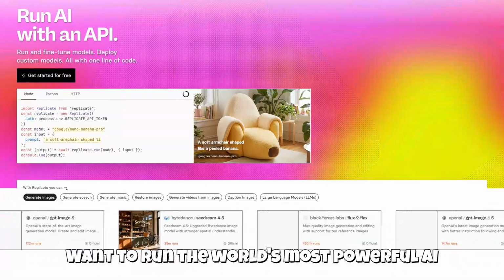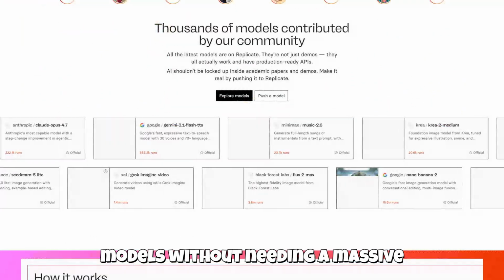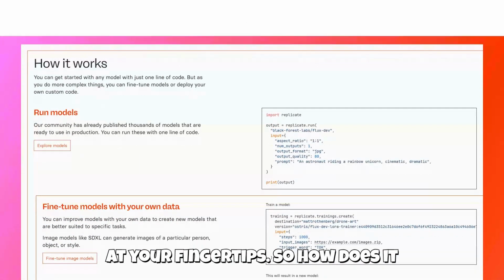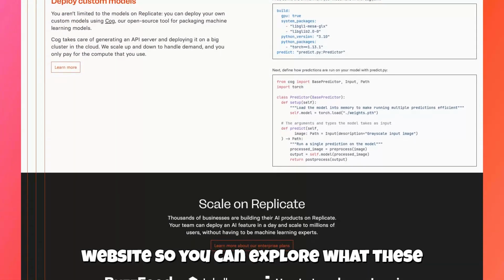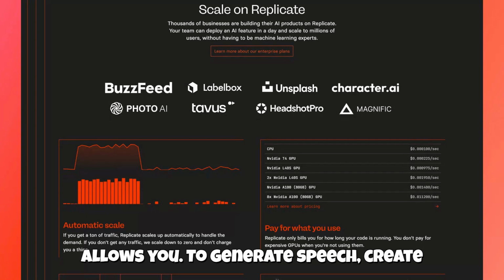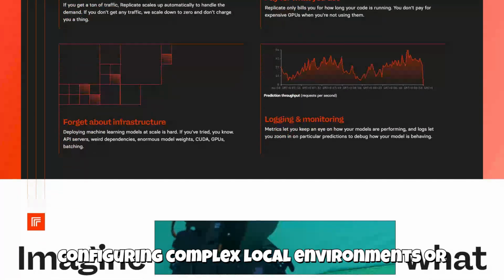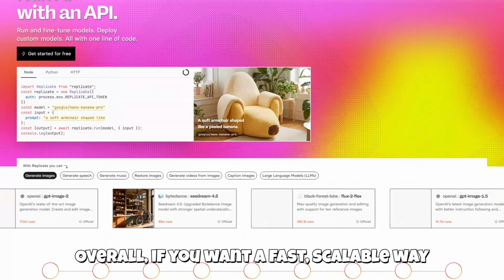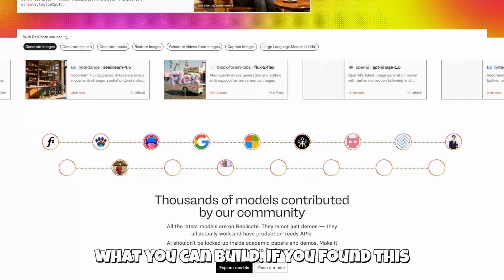How to Use Replicate to Run AI Models & Generate Content in 2026 (Easy Tutorial)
Learn to run AI models and generate content in Replicate 2026 for developers, creators, startups, and AI enthusiasts. Perfect for building AI apps, generating images, creating text, and integrating powerful machine learning models through APIs.